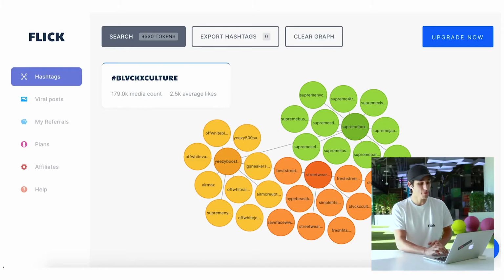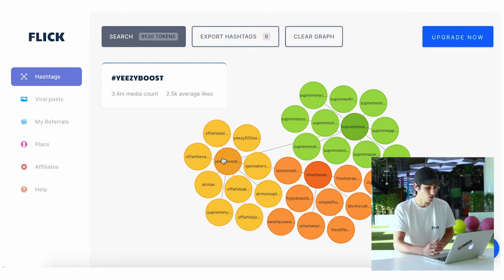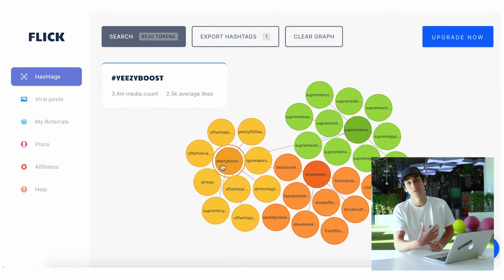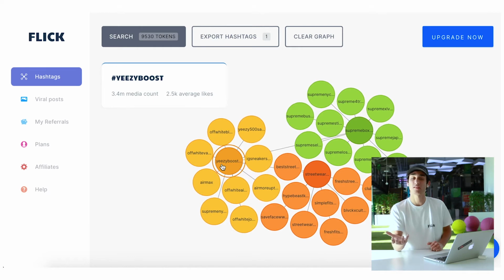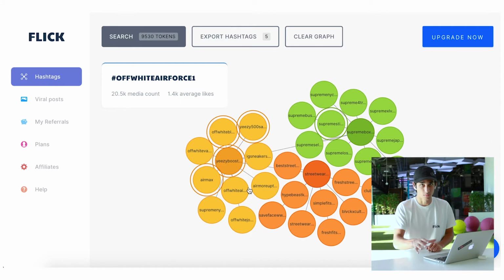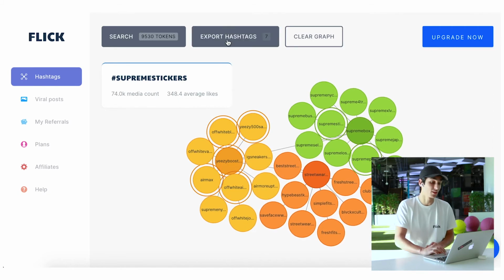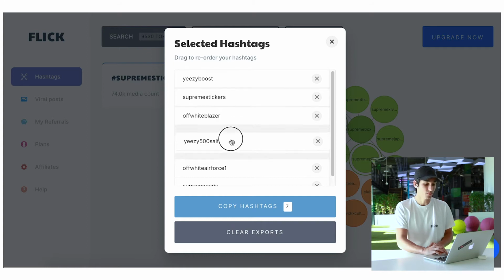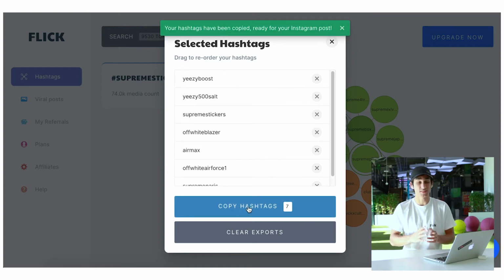How to Export Hashtags from Flick to Instagram | Tutorial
How to export Hashtags discovered on Flick to your Instagram post.